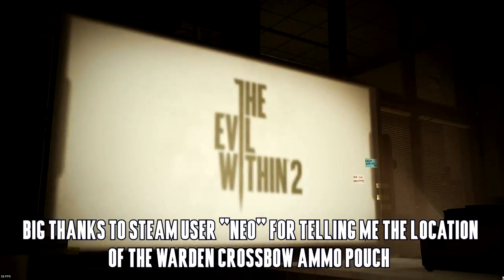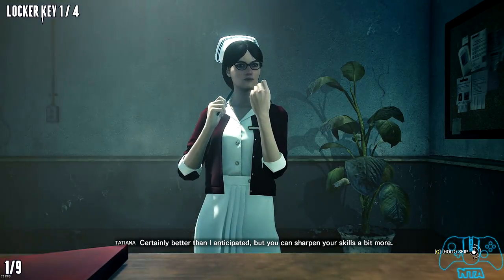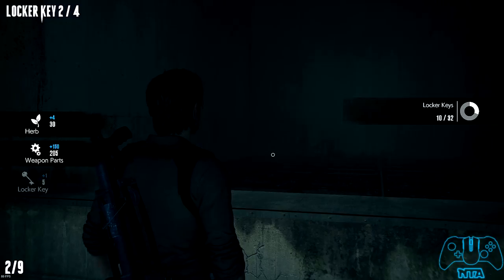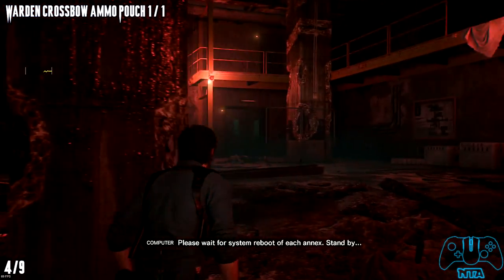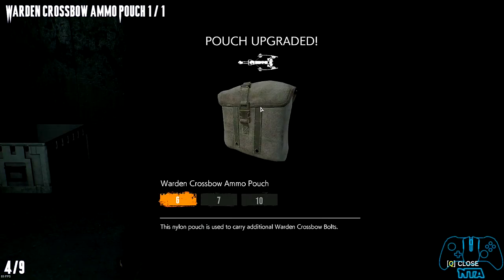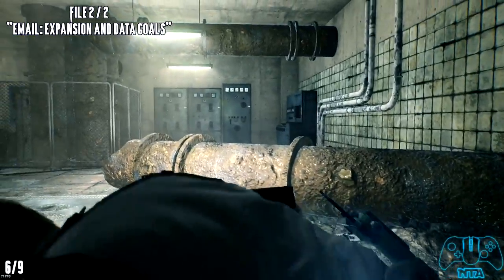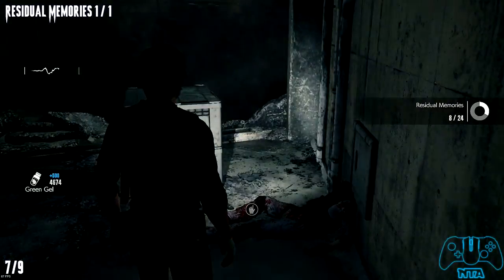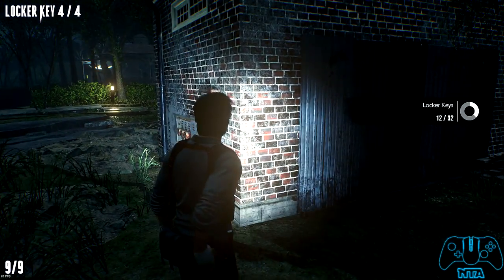The Evil Within 2 - Chapter 4: Behind The Curtain - Collectibles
9 Collectibles In This Level
2 Files
4 Locker Keys
1 Warden Crossbow Ammo Pouch Upgrade
1 Residual Memories

#1 - Locker Key #1 - 00:06

#2 -  Locker Key #2 - 00:56

#3 - File #1 - "Email: Umion Growth" - 01:37

#4 - Warden Crossbow Ammo Pouch #1 - 02:10

#5 - Locker Key #3 - 02:59

#6 - File #2 - "Email: Expansion and Data Goals" - 03:47

#7 - Residual Memories #1 - 04:18

#8 - Coffe Maker #1 - 04:45

#9 - Locker Key #4 - 05:03

From mastermind Shinji Mikami, The Evil Within 2 is the latest evolution of survival horror. Detective Sebastian Castellanos has lost it all. But when given a chance to save his daughter, he must descend once more into the nightmarish world of STEM. Horrifying threats emerge from every corner as the world twists and warps around him. Will Sebastian face adversity head on with weapons and traps, or sneak through the shadows to survive.

CPU - Intel Core i7 4790k OverClocked 4.5Ghz "Haswell"

RAM - 32GB Corsair Vengeance Pro Series DDR3 1600 MHz

Video Card - Radeon R9 Pro Duo 8GB HBM Ram

CPU - Intel Core i7-6700K 4.4Ghz "Overclocked" "SkyLake"

RAM - G.SKILL Ripjaws V Series 16GB DDR4 2400 MHz

Motherboard - AsRock Z170M-ITX/ac Skylake ATX

Case - Prodigy Mini-ITX Cube Case